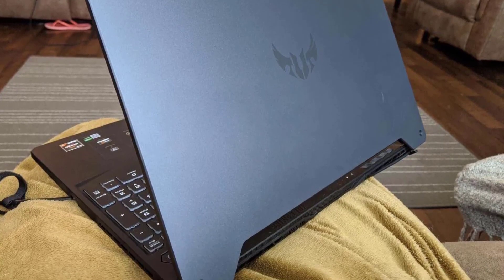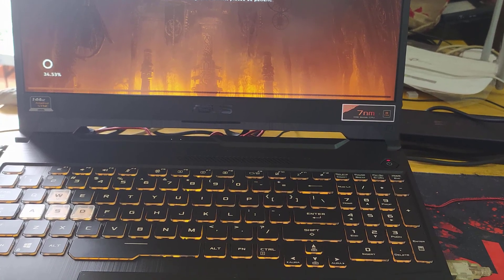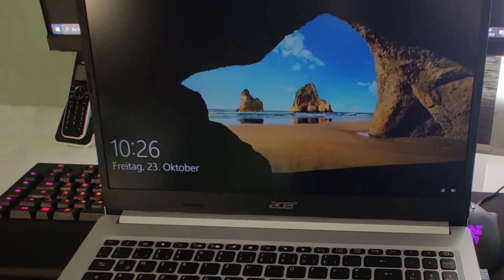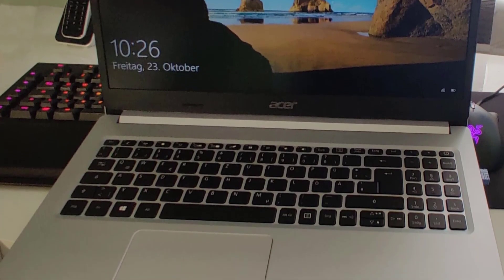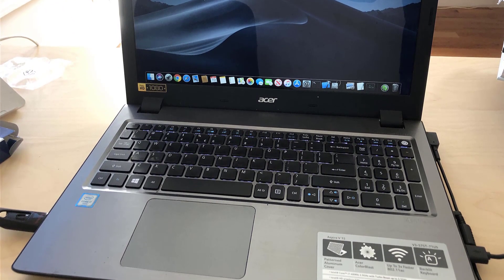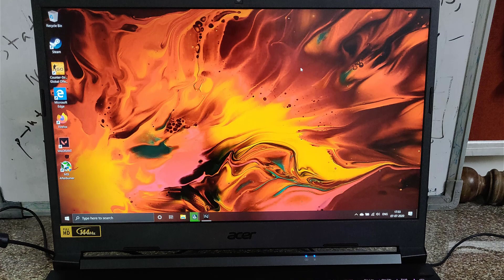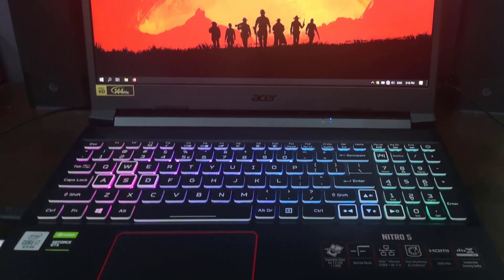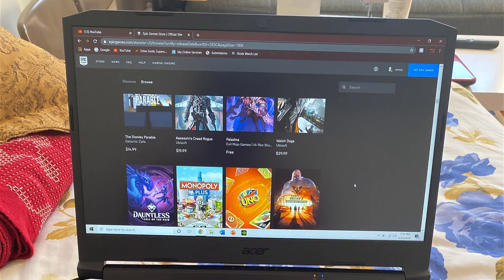Best Laptops for Revit in 2023 - For architects and designers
✨ US links to best Revit laptops we reviewed in our roundup:
3. ASUS TUF FX505DT
2. Acer Aspire 5
1. Acer Nitro 5

✨ UK links
3. ASUS TUF FX505DT
2. Acer Aspire 5
1. Acer Nitro 5

✨ DE links
3. ASUS TUF FX505DT
2. Acer Aspire 5
1. Acer Nitro 5

Running a 3D modeling software as graphics-intensive as Revit is not for every laptop. Your laptop has to be compatible with Revit and should not give you slow and sluggish performance. To that end, we have provided you with this post of the best laptops for Revit. This list will also include the best laptop for Autocad and Revit.

We’ve listed down the top 3 Best laptops for revit and their key features, plus the things to consider to help you choose the best one for you. Links to all products mentioned in the video are available in the description, you could also find more detailed analysis and a comparison tool on our website, Blumoo.com